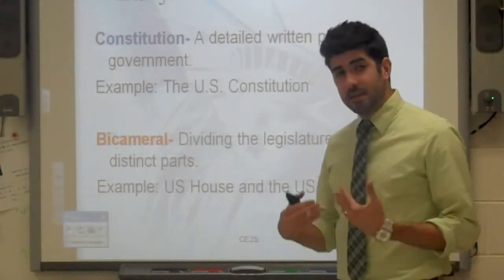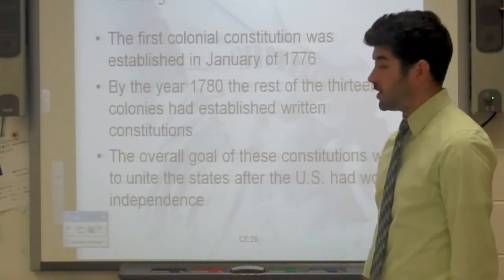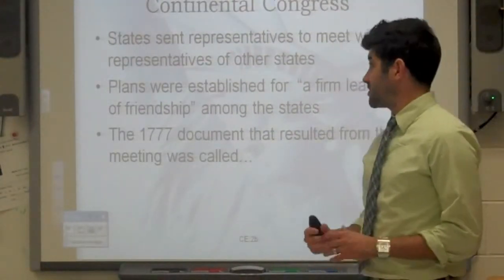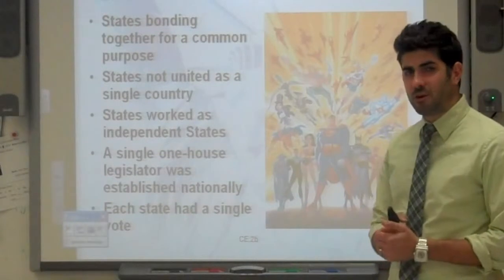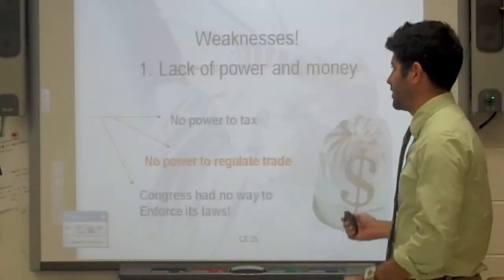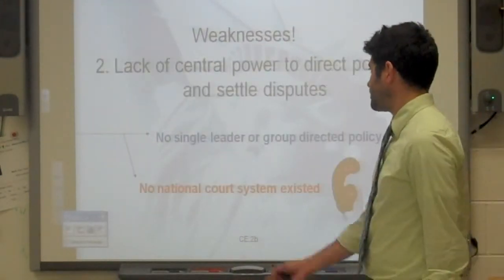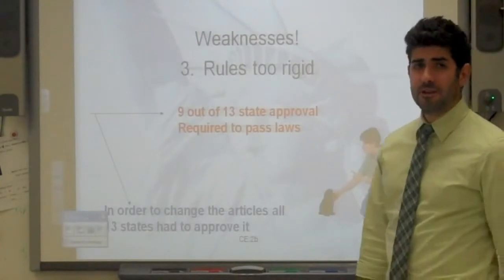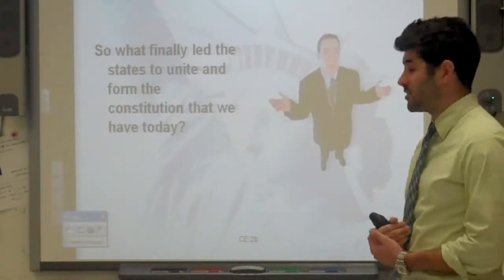CE.2b Historic Documents Part II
The Articles of Confederation